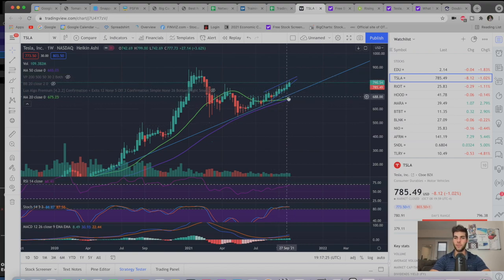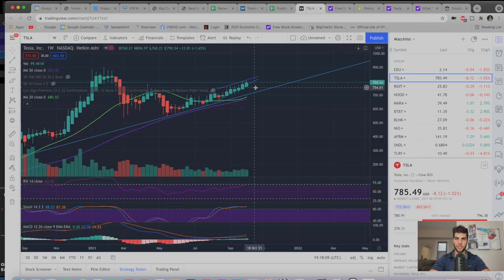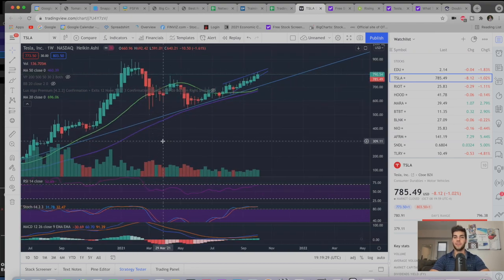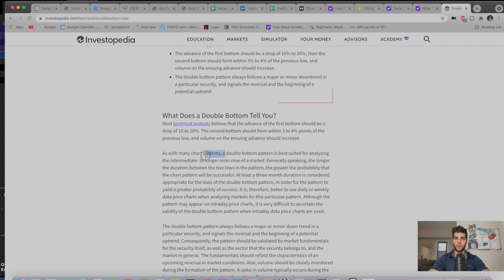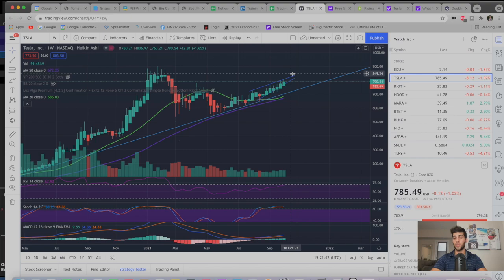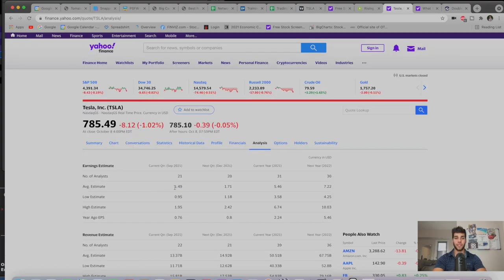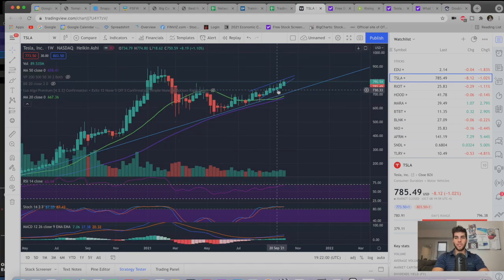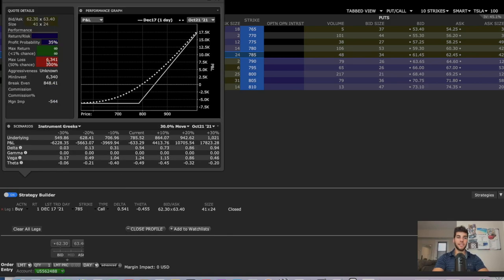How To Make 50% Trading TESLA Options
I share my strategies I used to build a 7 figure stock market portfolio on this channel.

How To Trade For A Living
Wealth Building
Financial Freedom
Trading Stocks
Tesla Stock